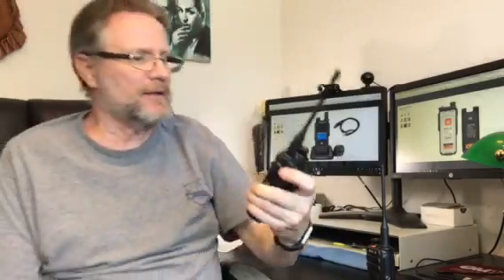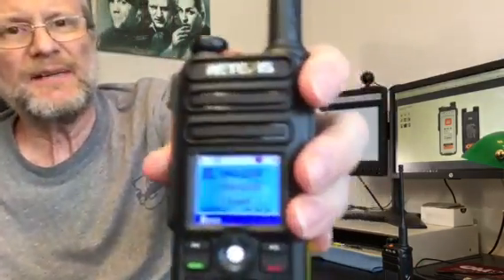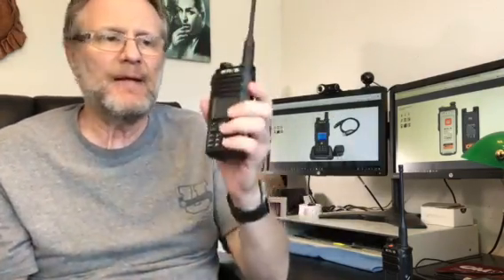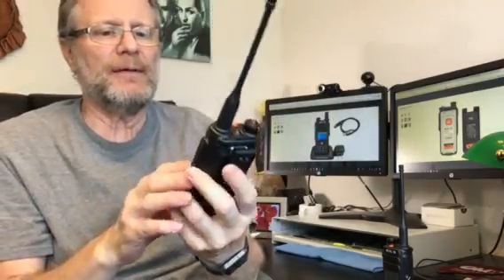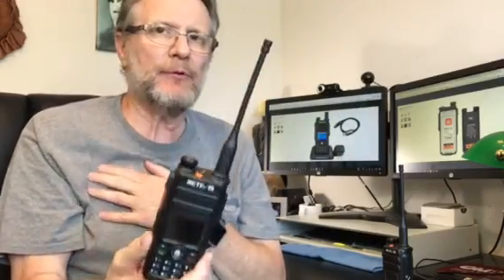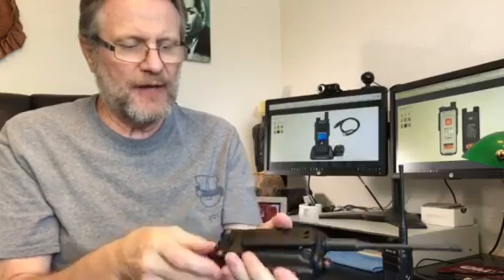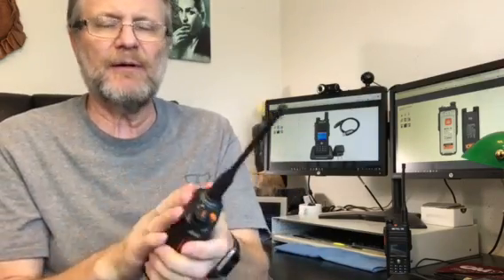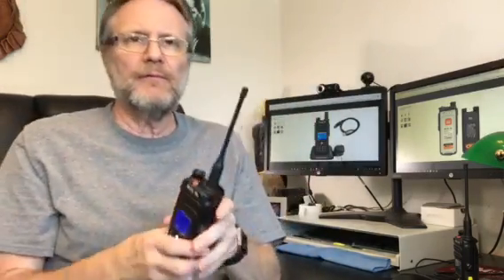Retevis RT82 Dual Band DMR HT Radio Quick Review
Retevis RT82 Dual Band DMR HT Radio Quick Review UHF/VHF Digital/Analog Radio